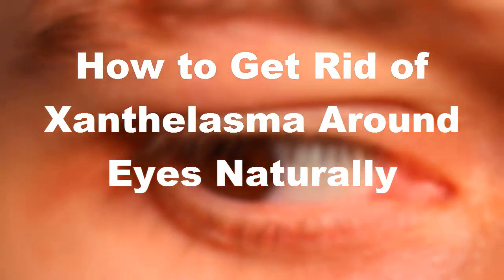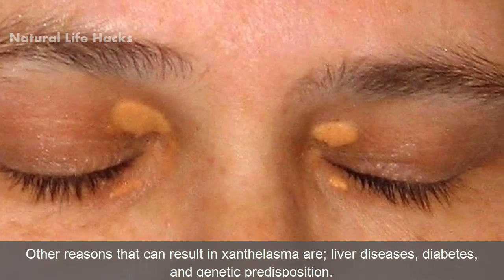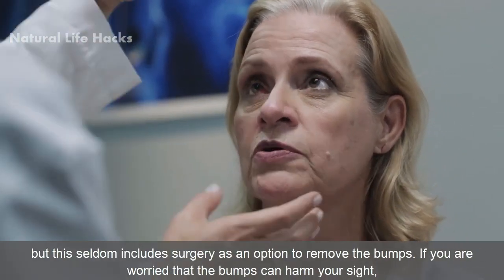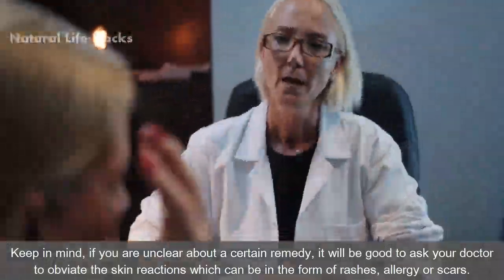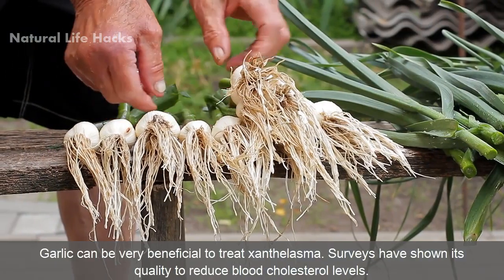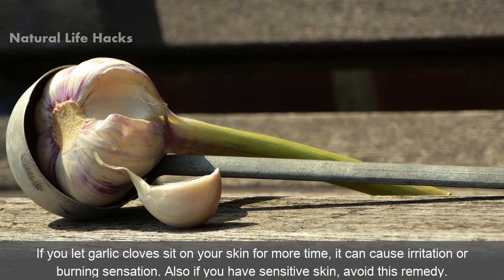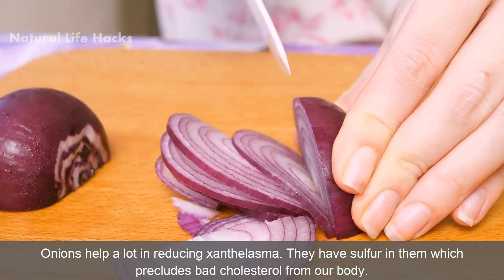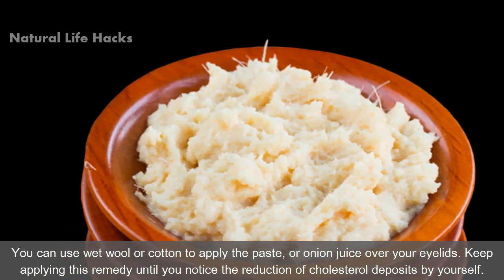How to Get Rid of Xanthelasma Around Eyes || Top 3 Home Remedies for Xanthelasma Removal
How to get rid of xanthelasma around eyes naturally !

Xanthelasma is a kind of skin condition in which cholesterol sticks below the skin, mainly in the inner portion of the eyelid which leads to the formation of ugly bumps that looks like swelling. One of the basic reasons for this skin condition is the extravagant deposit of LDL in the body which we also call as bad cholesterol. This is the reason people diagnosed with this disease must get their cholesterol levels controlled to know the best treatment for themselves. Other reasons that can result in xanthelasma are; liver diseases, diabetes, and genetic predisposition. Studies show that this skin condition is often seen in people aged between 35-60 years and this mostly intersects with a lot of aforesaid conditions.
The most definite indications of this condition are; when yellowish bumps appear around the eyelids. Although this condition doesn’t usually lead to pain or itchiness, it is famous for causing facial disfigurement and if the bump size increases it can also preclude proper sight. There are various treatment options, but this seldom includes surgery as an option to remove the bumps. If you are worried that the bumps can harm your sight, you must consult your dermatologist to make the most efficient medical treatment.
Still, in some cases, the limited use of natural remedies will help you in eliminating the blunt appearance of bumps while maintaining your confidence.

Keep in mind, if you are unclear about a certain remedy, it will be good to ask your doctor to obviate the skin reactions which can be in the form of rashes, allergy or scars.

1. Castor oil
Castor oil is considered perfect to naturally treat xanthelasma. The major active constituent in the oil is named ricinoleic acid. When it is applied to the bumps around the eyelids, the skin absorbs the oil and it aids in shrinking those ugly deposits. To obtain the best results from this remedy one must apply this oil daily.
Put the cotton wool in the bowl and add some drops of castor oil into it. Let it soak the oil for some minutes and then apply the oil over the skin patches. Do it slowly and gently. Let the oil sit over your eyelids overnight. You can use a bandage to fix the wet wool over your eyelids overnight. In the morning, wash your eyelids with warm water. Repeat this therapy until you see satisfactory results.

2. Fresh Garlic
Garlic can be very beneficial to treat xanthelasma. Surveys have shown its quality to reduce blood cholesterol levels. The biosynthesis of cholesterol is controlled because of the extra amount of sulfur compounds present in it. The enzymes and active ingredients in garlic reduce the ugly cholesterol deposits. If you let garlic cloves sit on your skin for more time, it can cause irritation or burning sensation. Also if you have sensitive skin, avoid this remedy.
Wash the cloves and chop them. Shift these chopped pieces to the mortar. Pound the chopped pieces with a pounder. Apply this paste over the skin patches affected by xanthelasma. Massage the paste gently and let your eyelids covered with it for 20 minutes. Rinse your eyelids with warm water and keep applying this paste until you see visible results.

3. Onions
Onions help a lot in reducing xanthelasma. They have sulfur in them which precludes bad cholesterol from our body. One more positive thing about using onions is that they have acidic nature and their acidity helps in recovering and flattening the bumps. Just like garlic, you can chop onions and add a little salt into the paste. Apply the paste gently and let it sit over your eyelids throughout the night. In the morning, wash your eyelids with warm water. You can use wet wool or cotton to apply the paste, or onion juice over your eyelids. Keep applying this remedy until you notice the reduction of cholesterol deposits by yourself.